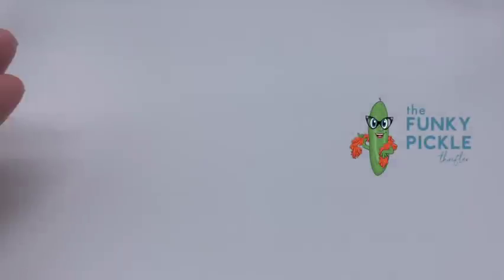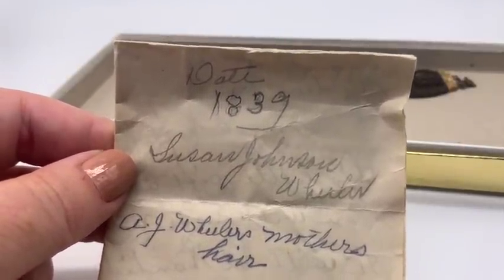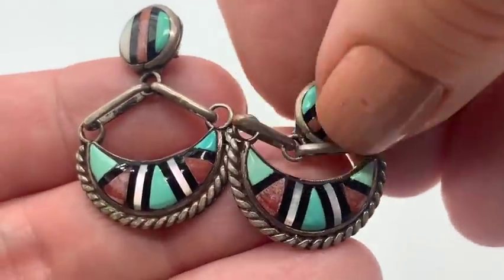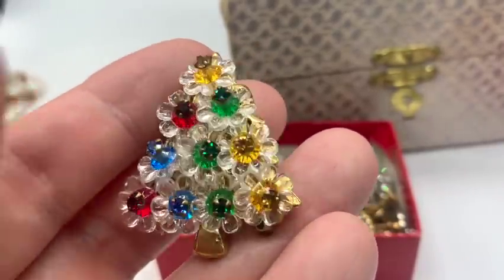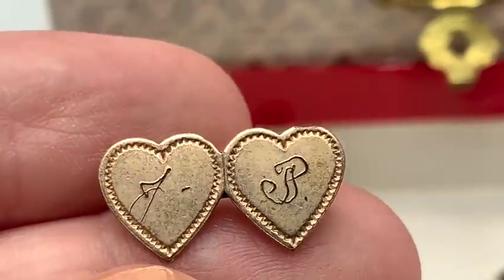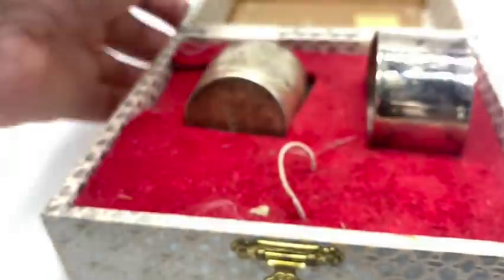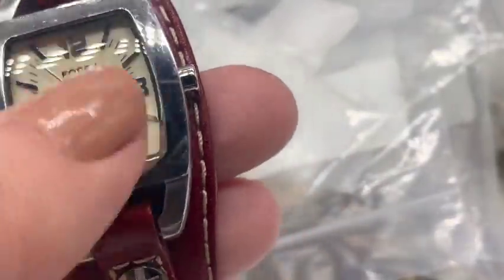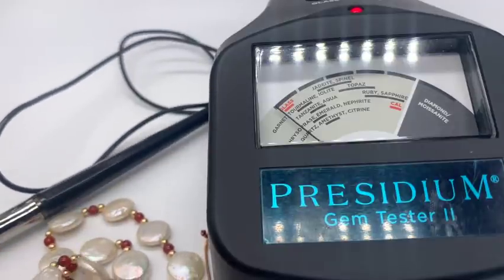The Funky Pickle Jewelry Haul ! VICTORIAN HAIR Antique STERLING SILVER Yard Sale Finds !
Here's a jewelry haul that I hope you enjoy! I found some awesome old pieces at yard sales and thrift stores the past few weeks. I got a 3 pieces of Victorian hair jewelry, a sterling bracelet, a 14k gold necklace, a morpho butterfly panel bracelet, a Christmas tree pin and much, much more! Let me know which ones are your faves!  Hugs, Sandra xo